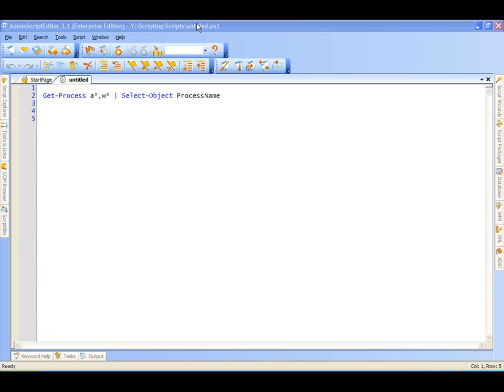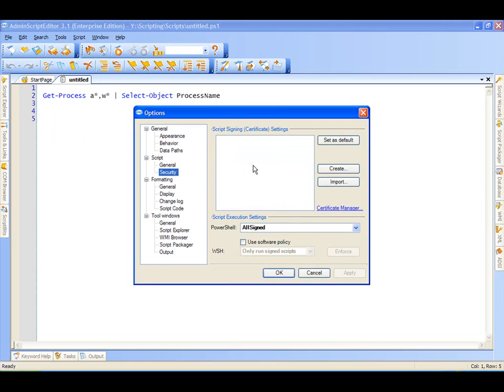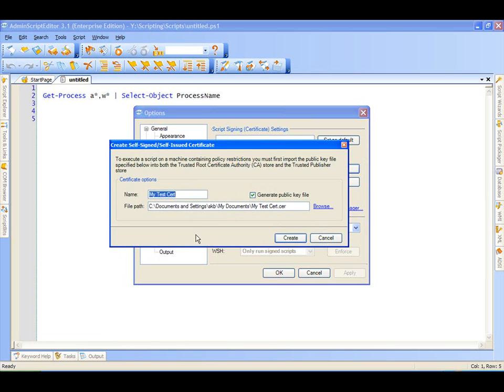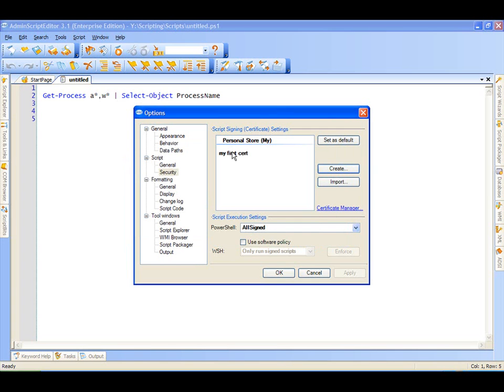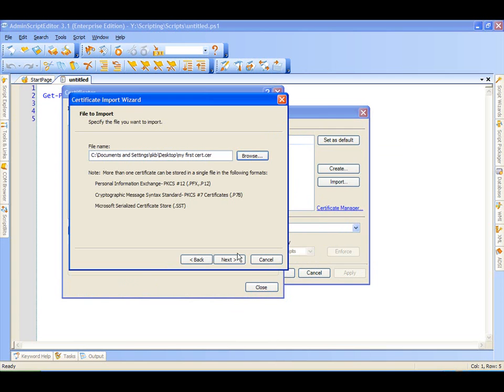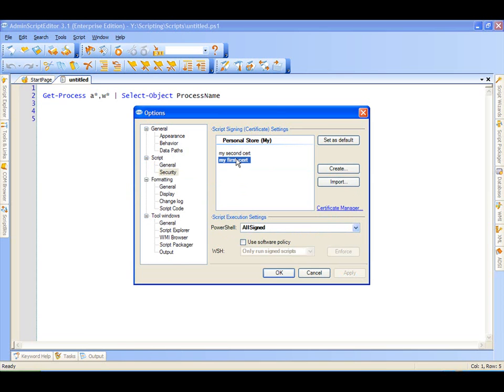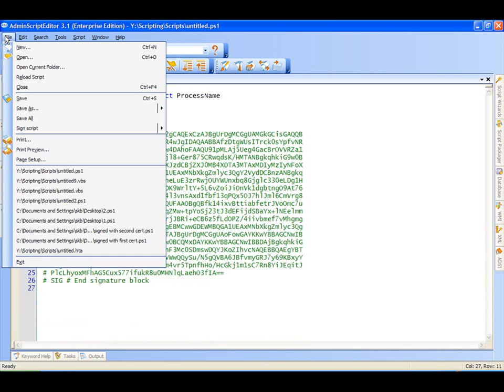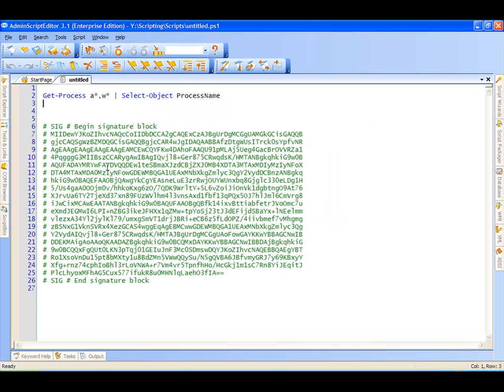Signing Scripts in ASE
It is easy to sign scripts with a certificate using Admin Script Editor.